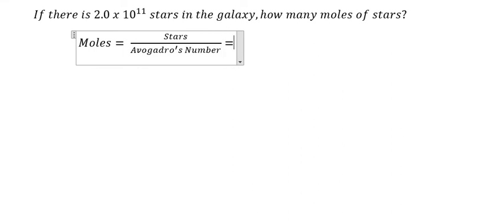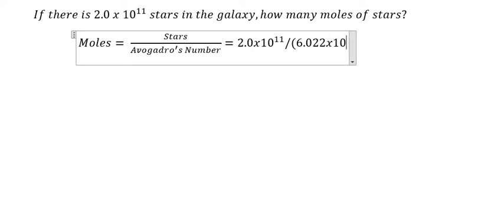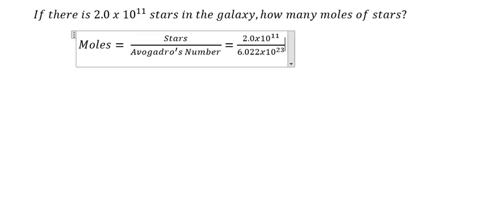Chemistry Help: Find the moles of the stars in the galaxy.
Question: If there is 2.0 x 〖10〗^11  stars in the galaxy,how many moles of stars?